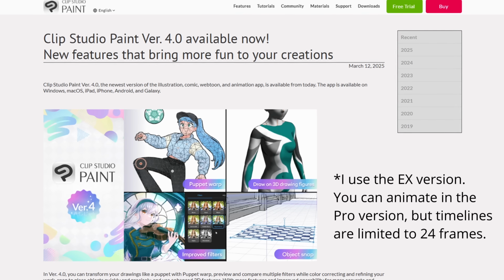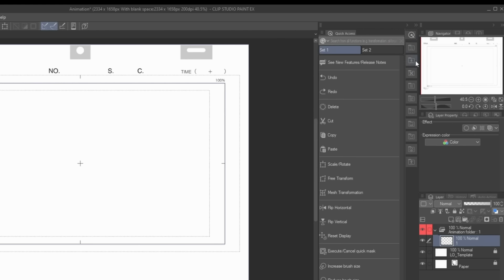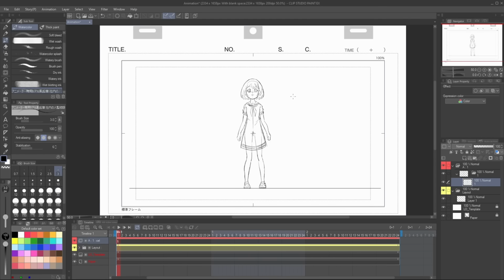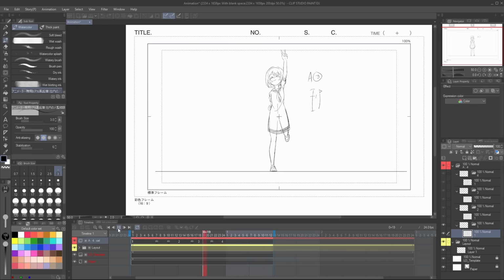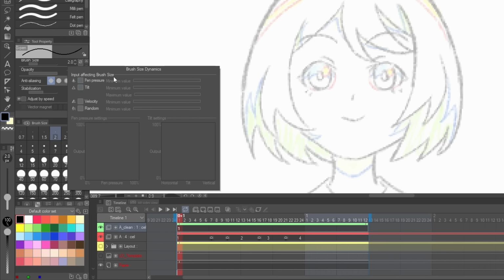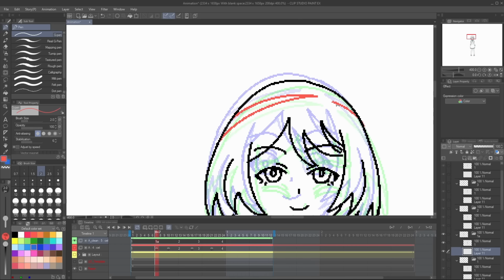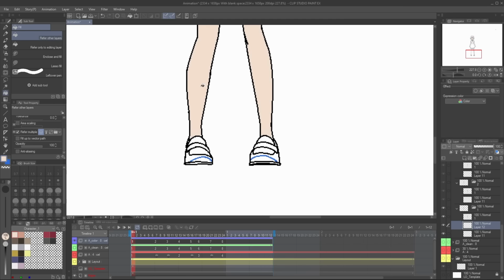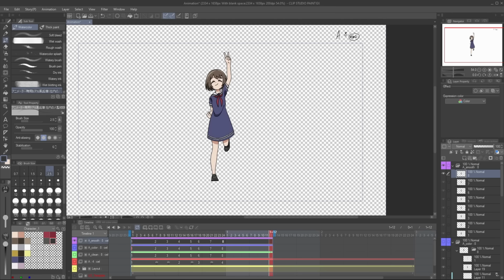How to animate in Clip Studio Paint 2025: Japan's favorite animation software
Today, let's learn how to use Clip Studio Paint to animate in! I also talk about my setup and the brushes I use.

This video uses Clip Studio Paint EX, and first-time users can try it free for up to 3 months.
*PRO can create animation up to 24 frames.
Clip Studio Paint is also available and feature complete on iPad and macOS, find the version for your platform on the Clip Studio website.

00:00 Intro
00:56 Setting up
06:51 How animating works in CSP
09:14 Rough Animation
19:14 Tiedown Animation
24:20 Cleanup
29:42 Inbetweening
35:31 Cel Painting
40:41 Exporting
43:59 Conclusion